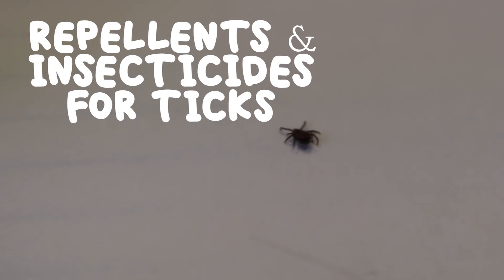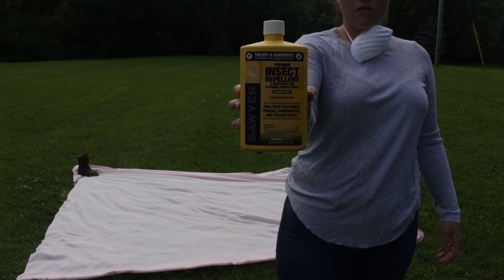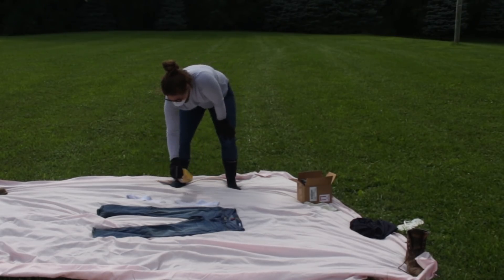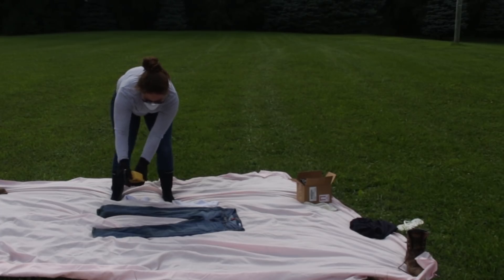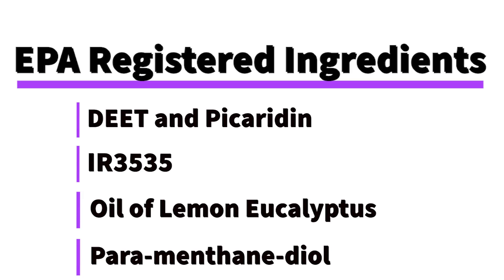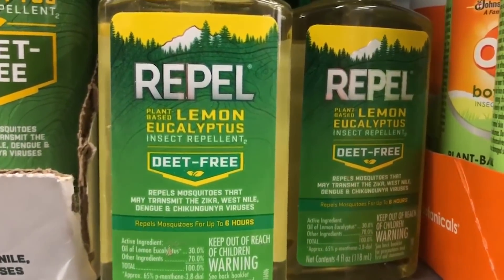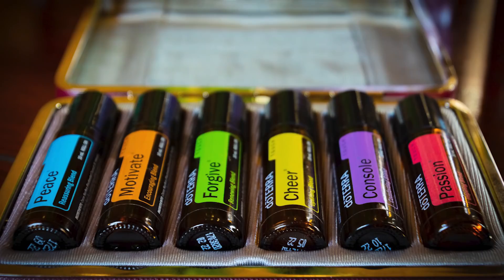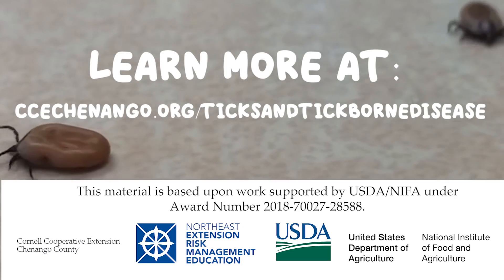Avoid Disease with Tick Repellents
Did you know that wearing permethrin treated clothes can reduce tick bites by as much as 73%? Using repellents is a good way to avoid tick bites and tick borne disease.

Find out more and keep yourself safe!